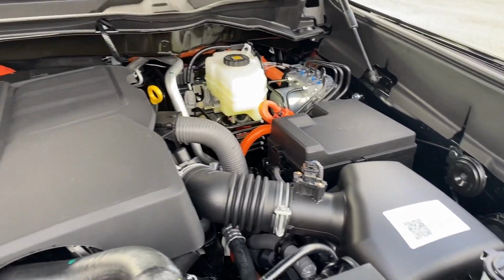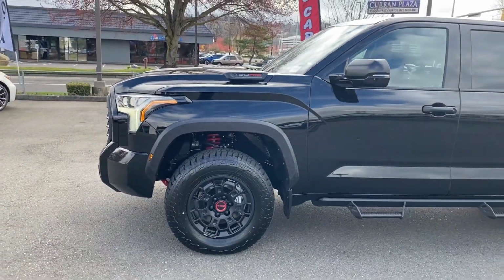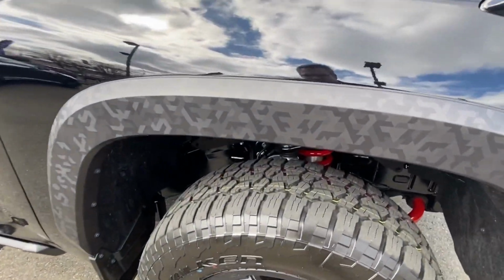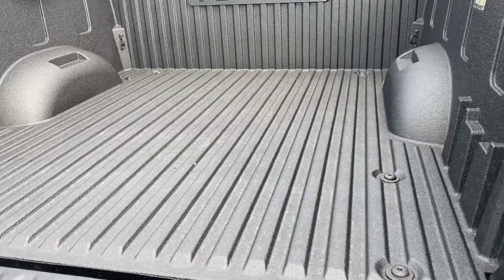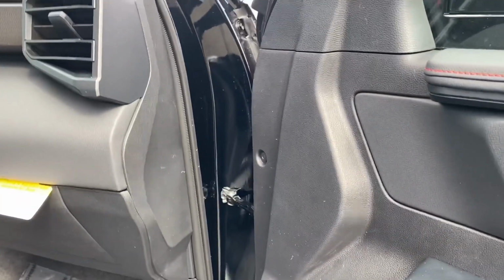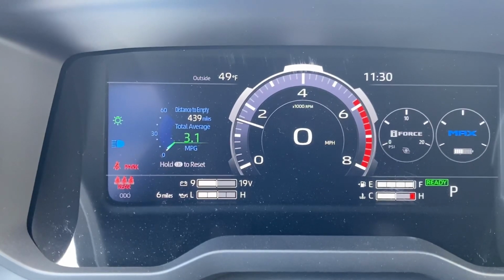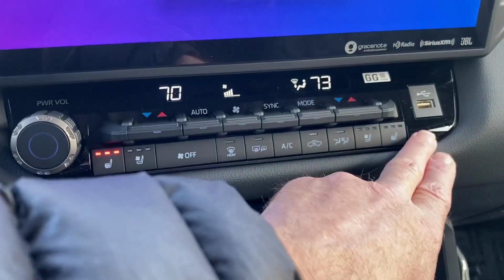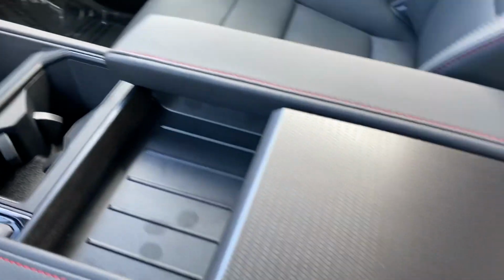Toyota Tundra TRD PRO CrewMax 4WD - I Force MAX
The 2023 Toyota Tundra TRD Pro CrewMax 4WD. This truck is a monster and will tackle any terrain you throw at it. If you’re looking to do more and go more places in a 1/2 ton truck you’ve got to go with the Tundra. If you're in the Pacific Northwest and are in the market for a New Toyota, or quality pre-owned car, truck, van or suv come see me
If you're in sales, new or just struggling and want to learn how to sell more, sell consistently and earn more on each sale, a little coaching can help. I'm an active working sales professional and I'm also a certified sales coach that helps sales people increase their income by showing them how to make more sales. Go to